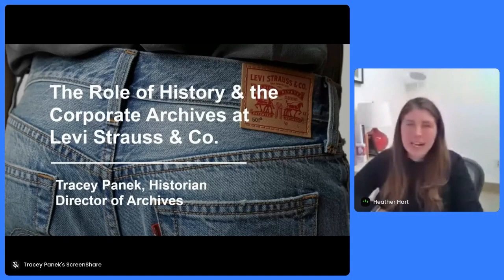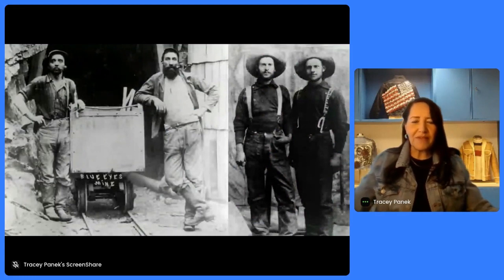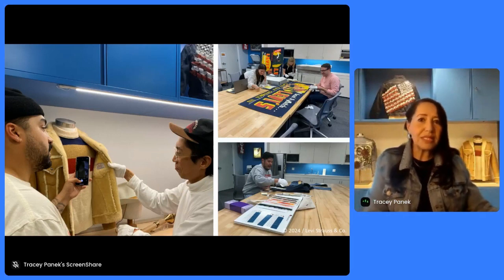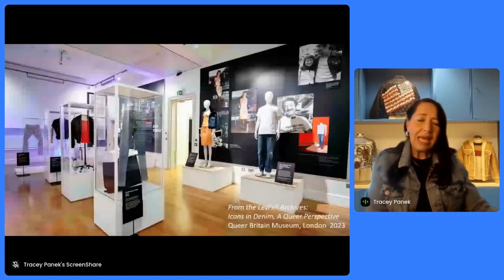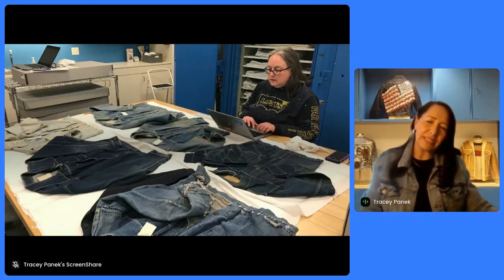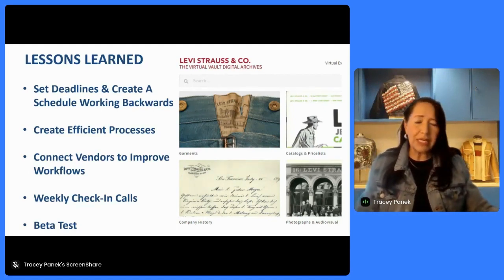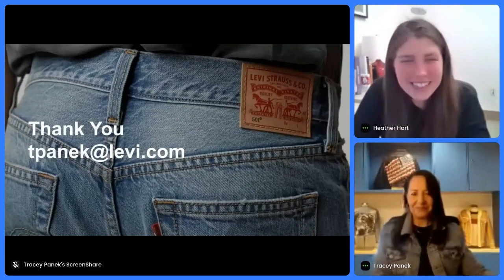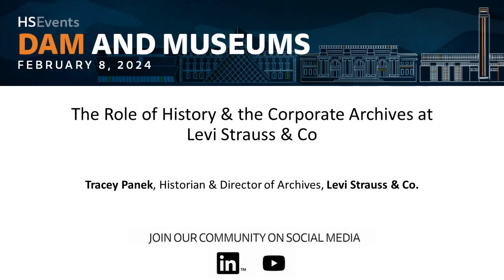The Role of History & the Corporate Archives at Levi Strauss & Co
In this session, you will learn:
- How heritage is used at the 170-year-old iconic American brand.
- Who uses the archives & why?
- How the digital system facilitates this work.

Speaker:
Tracey Panek, Historian & Director of Archives, Levi Strauss & Co.

Recorded for DAM and Museums 2024